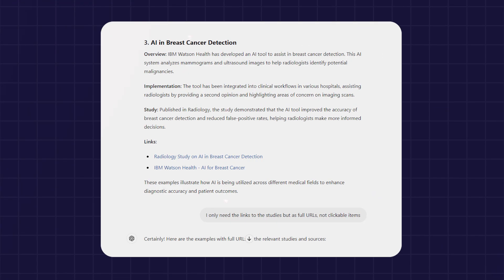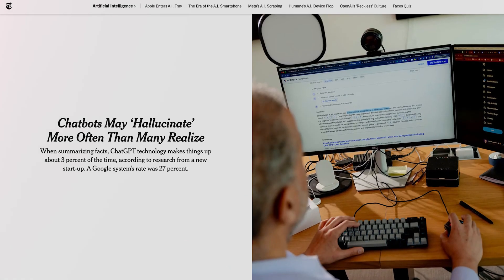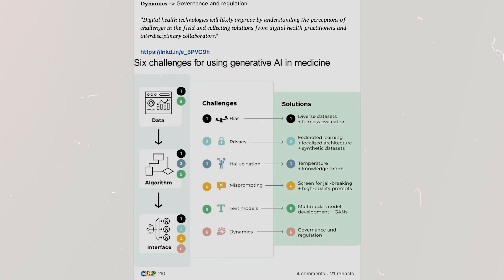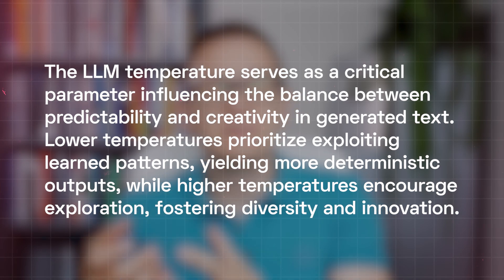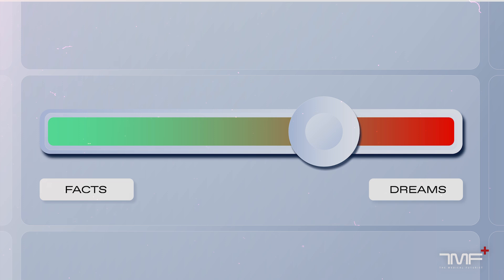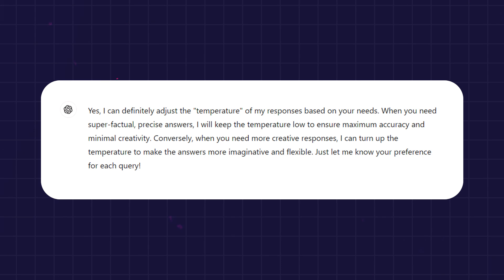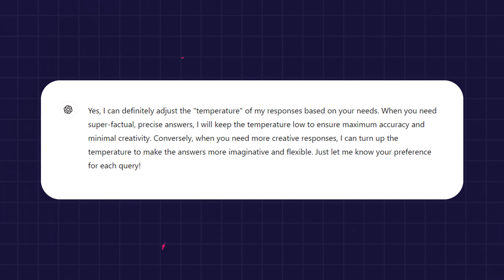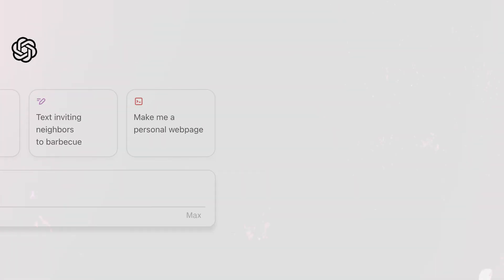How To Solve ChatGPT Hallucinations? - The Medical Futurist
Large language models like ChatGPT can sometimes stumble. Just the other day, I asked it for sources on some answers, and it gave me a bunch of incorrect links.

But there are ways to navigate these situations! I've got a tip to help you avoid falling for hallucinations from LLMs.